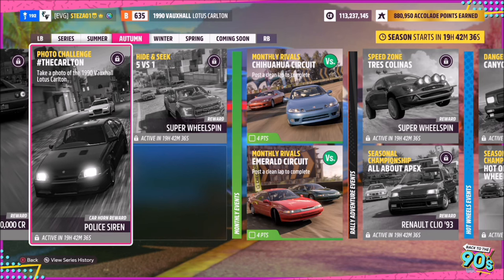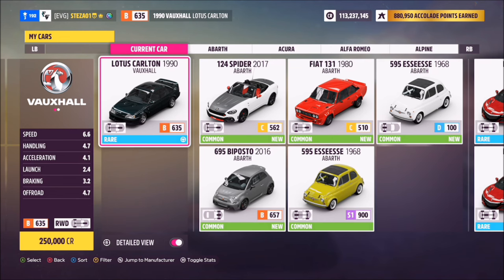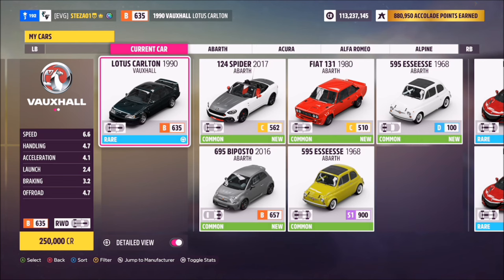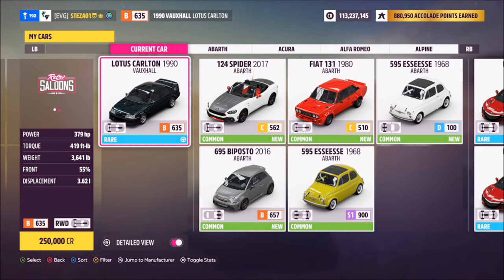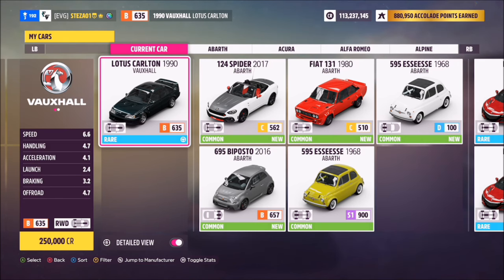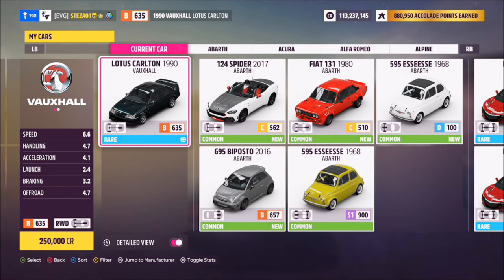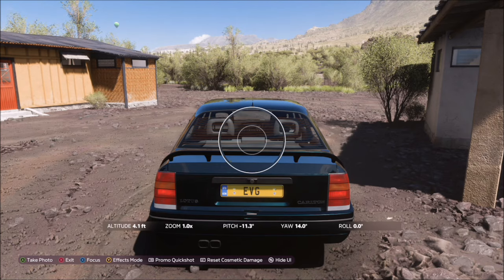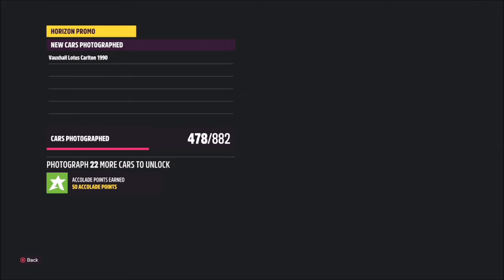Forza Horizon 5 - Photo Challenge Guide - THECARLTON - 1990 Vauxhall Lotus Carlton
This weeks Photo challenge just wants you to take a photo of the Vauxhall Lotus Carlton.